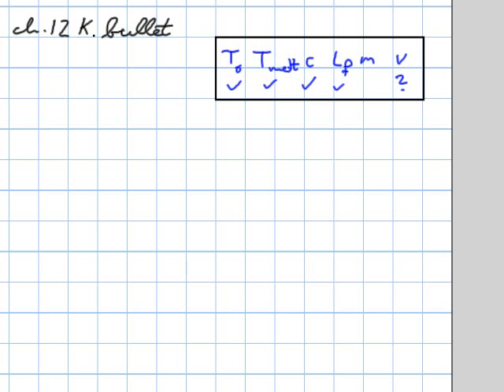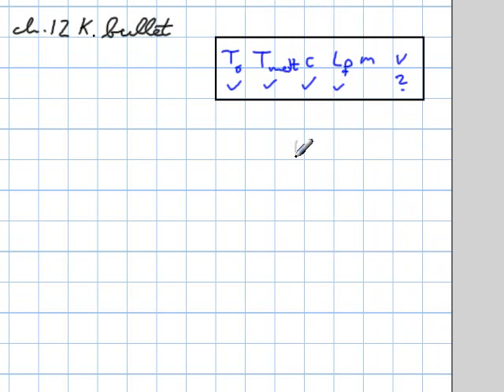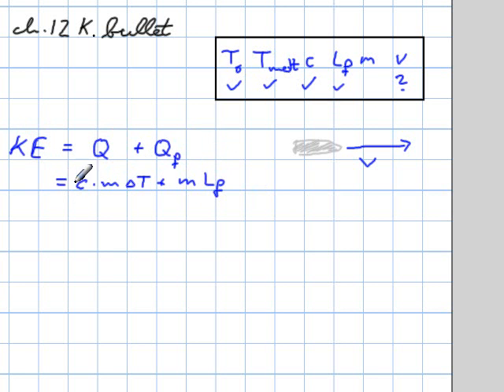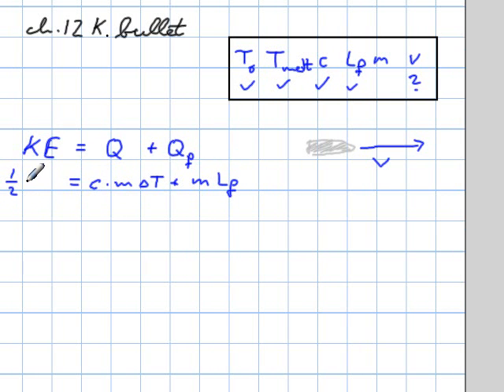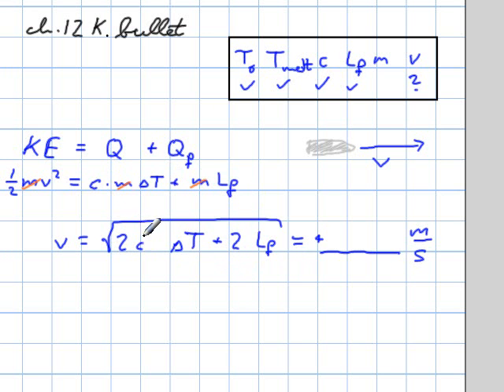Cutnell ch.12 problems K